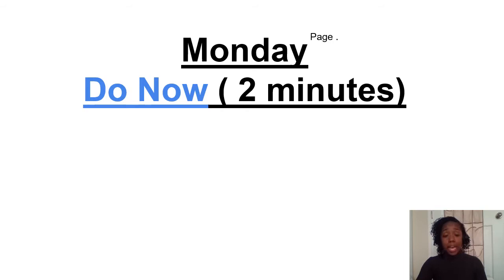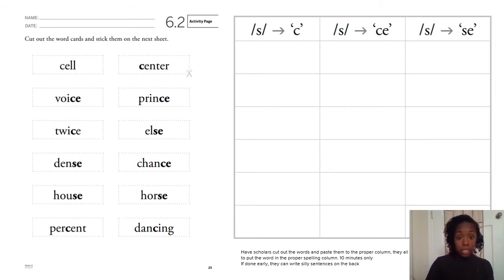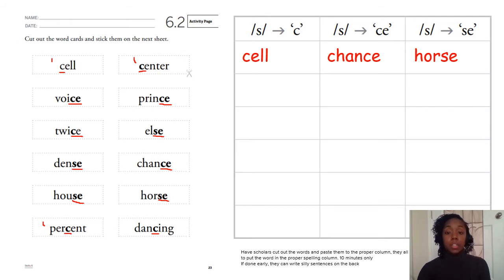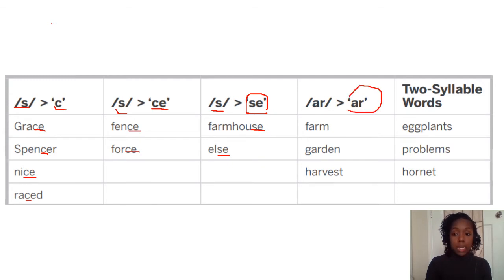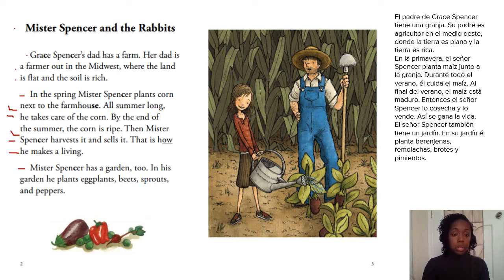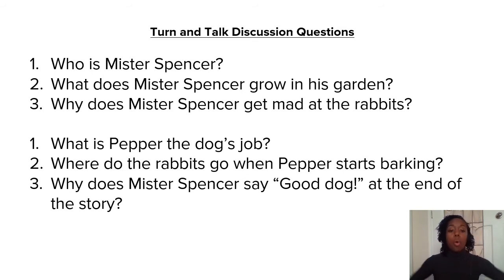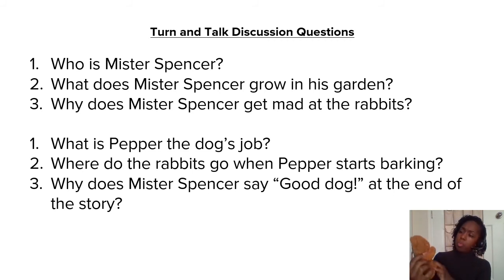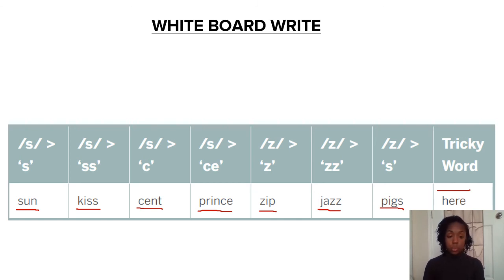Monday.3.23.2020|ELA-skills| Lesson 6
Monday- Youtube video from Ms. Jackson
Tuesday- Youtube video from Ms. Jackson (3.24)
Wednesday- Youtube video from Ms. Jackson (3.25)
Thursday- Youtube video from Ms. Jackson (3.26)
Friday- Youtube video from Ms. Jackson (3.27)
Head over to Read with Ms. Jackson if you want to read a story!